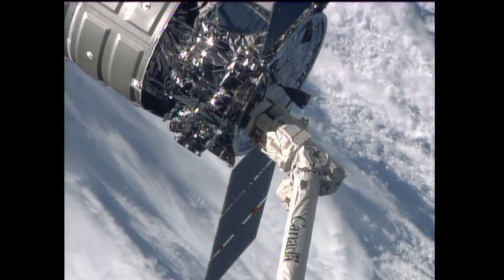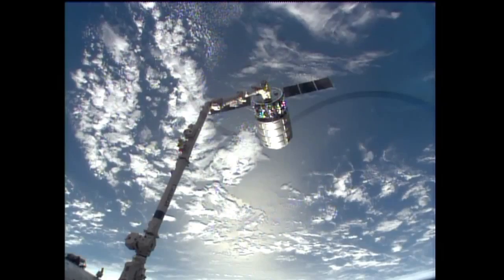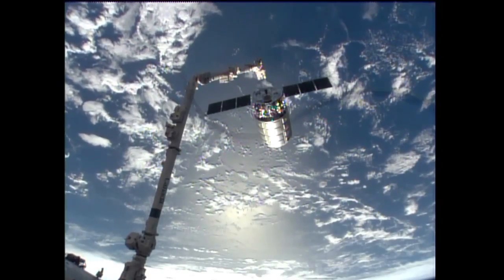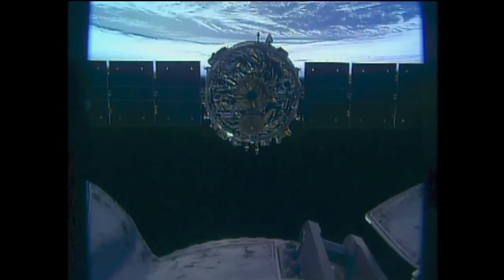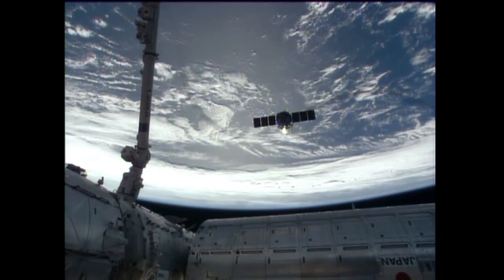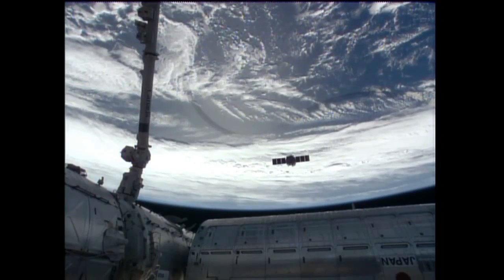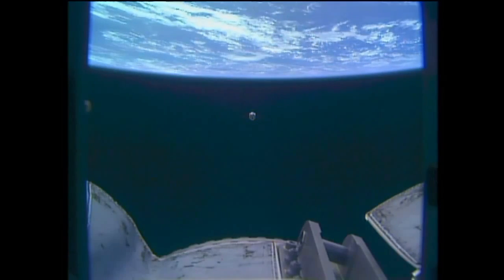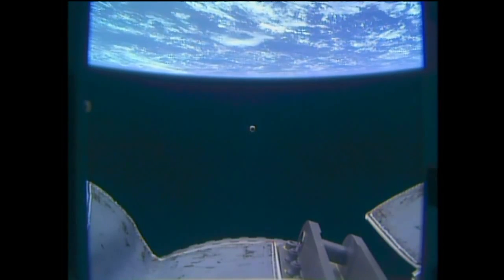Cygnus Un-Berthed From Space Station | Video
The Orbital Science's cargo craft has left the ISS behind after close to a month on October 22, 2013. Its destructive Earth re-entry will commence on October 23rd.